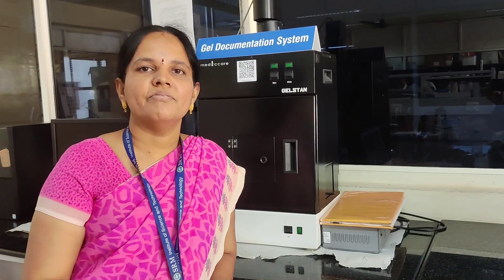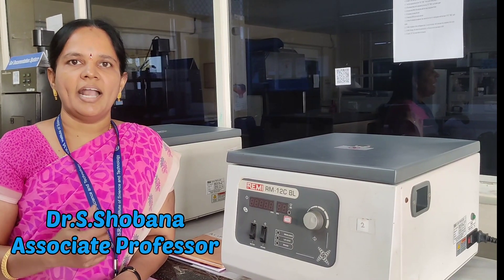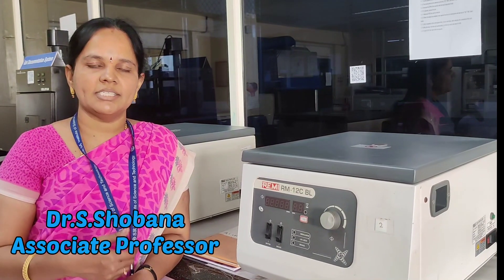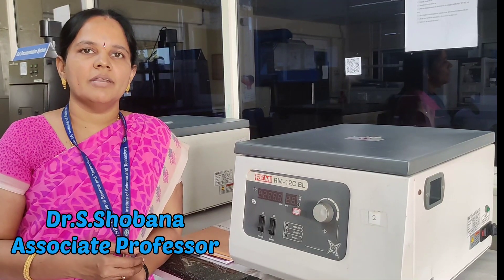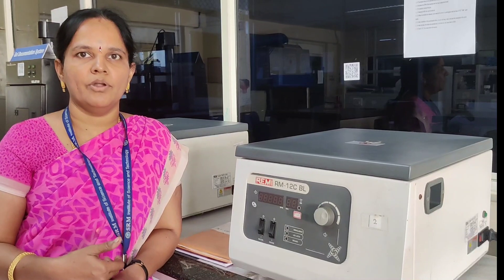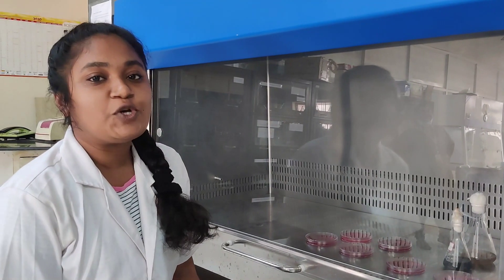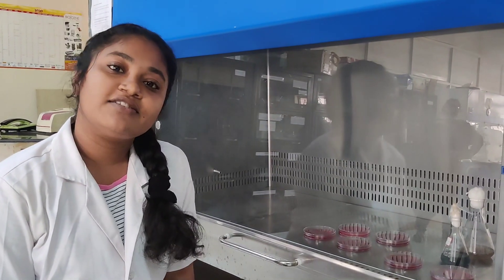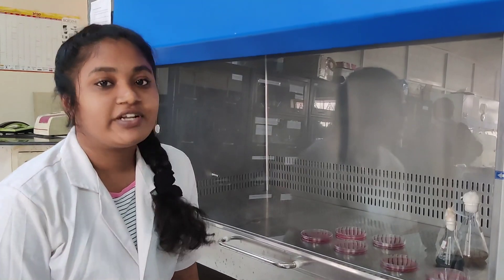Scholar Lab I | Lab Facilities | SRM Genetic Engineering | SRMGenetics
This video showcases various facilities available for research scholars at the Department of Genetic Engineering.

Dr. S. Shobana (Associate Professor)
Dr. K. N. Rajnish (Associate Professor)
Dr. M. Manoj Kumar (Assistant Professor)
Dr. E. Selvarajan (Assistant Professor)